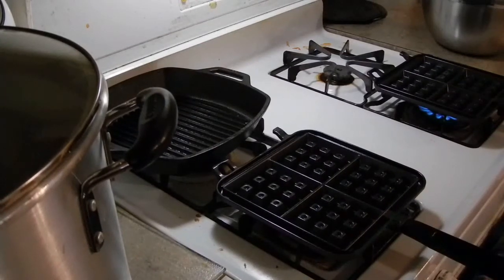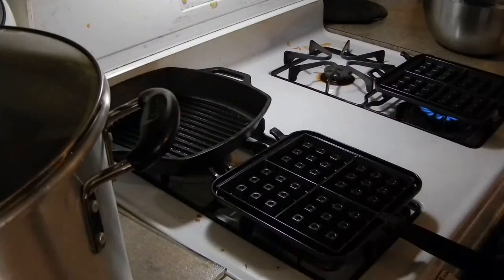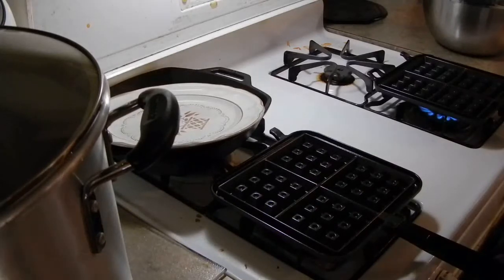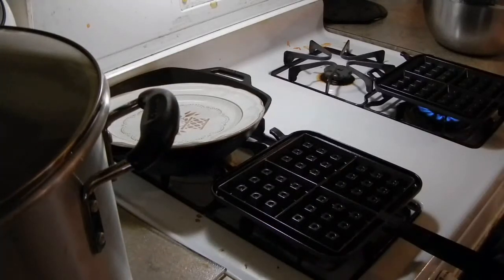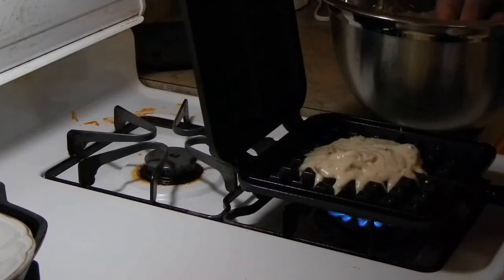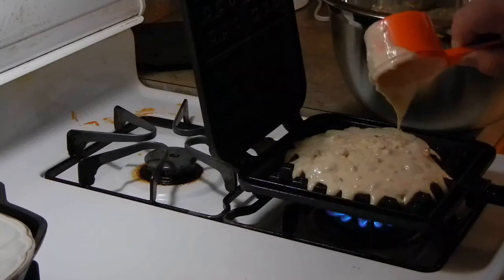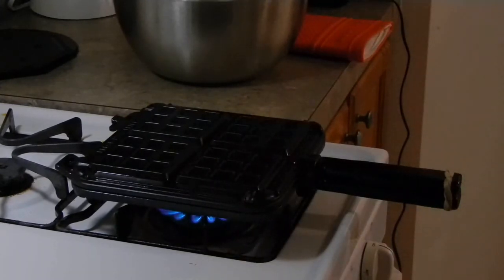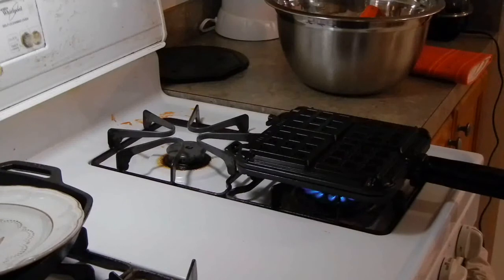NordicWare 15040 Cast Aluminum Stovetop Belgium Waffle Iron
Trying out my new solid Aluminum stovetop Belgium waffle iron.